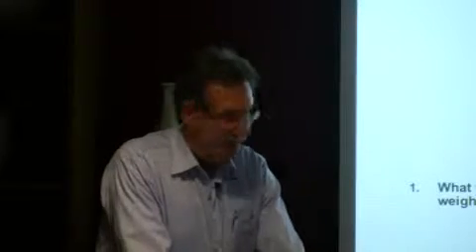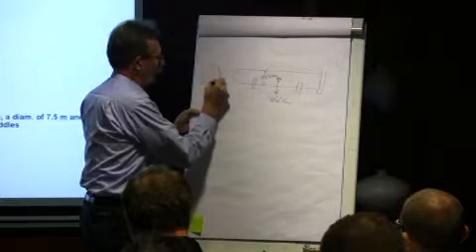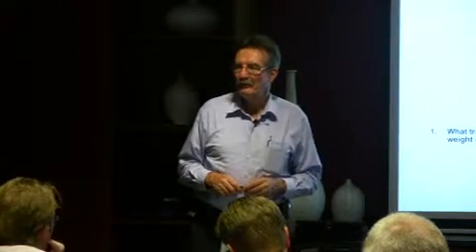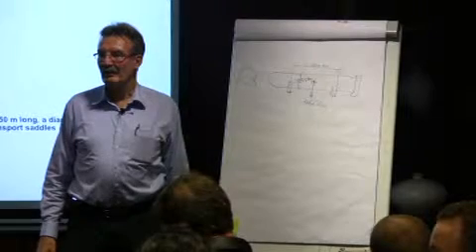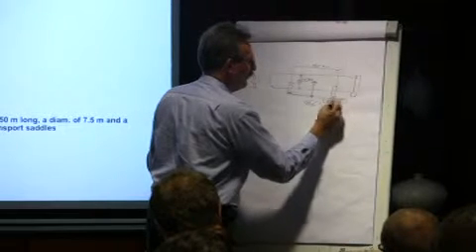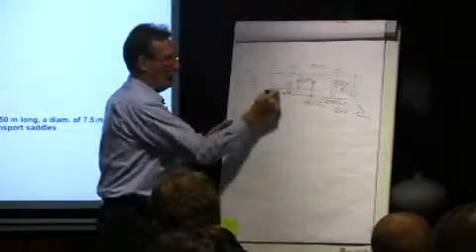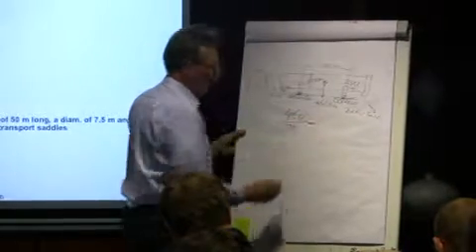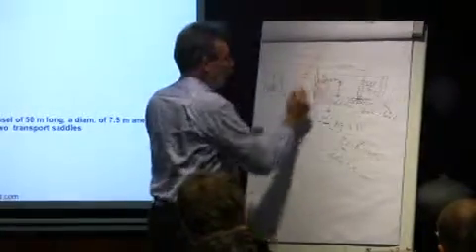Trailer Selection for Heavy Transport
How do we select a trailer to transport a large refinery column? The details are explained by Richard Krabbendam, Heavy Lift Specialist of Jumbo Shipping.